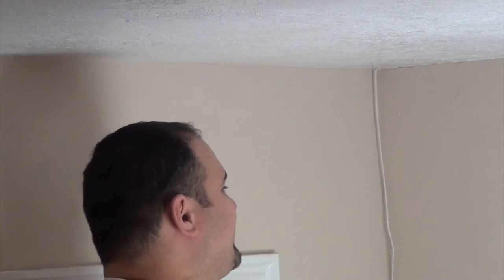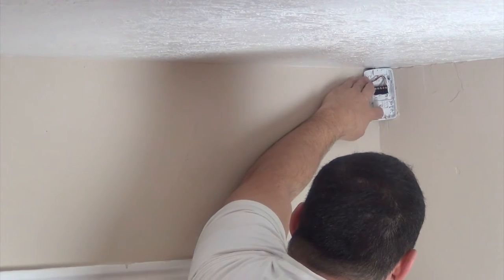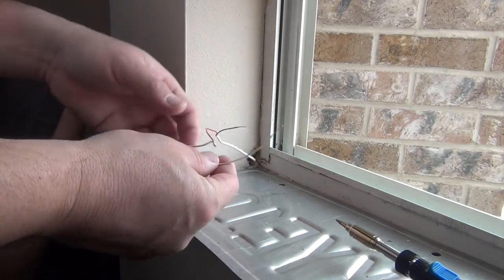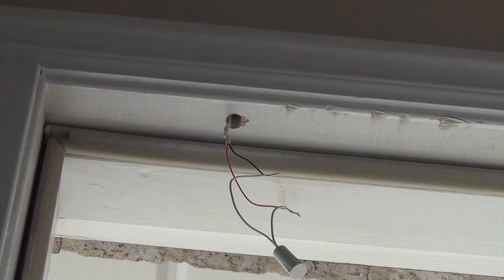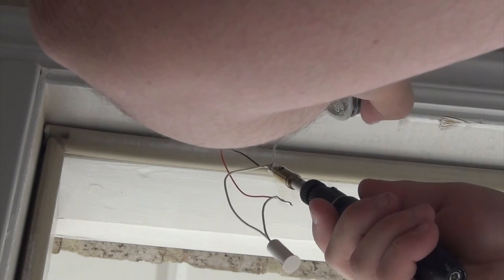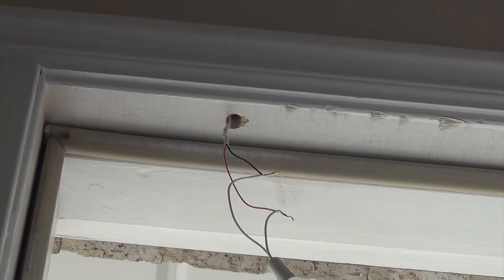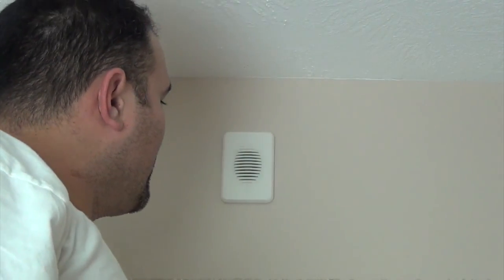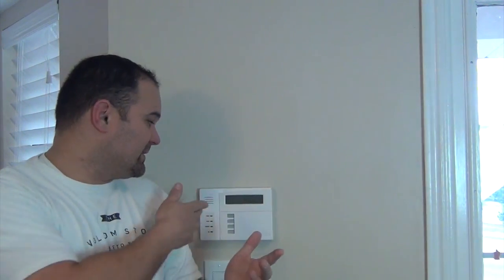How to install your own Home Security System and not have to pay for monitoring Part 3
Did you know that you do not need to pay for Home Security Monitoring. Alan Shows you how to install a Home Security System that you can monitor yourself.
Finishing up the motion detector

1:25 Put the screws in gently.

2:37 “Moving on”

Window Contact

3/8th inch hole in the corner

3:04 Window contact.

3:29 Cut the wire into do different lengths one wire about 2 inches longer than the other. Do the same thing to the Window contact.

4:04 I sadder the wires together to make it easier to get it back into the wall.

Tools needed butane powered torches Bernzomatic 6-in-1 Solder
 Or
Weller SP40NKUS 40 Watt LED Soldering Iron Kit, Red/Black

5:30 Let the sadder cool.

5:47 tape up the connection.

5:50 Keep the wires away from one another

6:25 Tape the wire tight.

7:18 Push the wire back into the hole.

8:30 Install Magnet

10:05 They do not need to be right up against each other 3/8th of an inch is fine.

10:44 Front Door Contact

Same as Window contact.

12:10 It must be a 3/8th inch hole.

15:10 Putting in the Magnet

Drill a hole 3/8th of an inch
16:12 Power Supply

16:35 Do you have a cleaning lady?  What do you do for a Living?

17:20 Put the Forks on the wire.  Use insolated forks

19:30 Putting in the Siren

21:21 Wire Red and yellow on positive and Black and Green on Negative.

22:00 You can also hook the wires together.

25:00 They have this thing called a drill.  But I am too lazy.